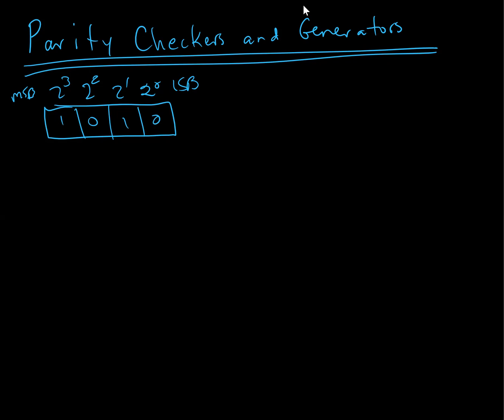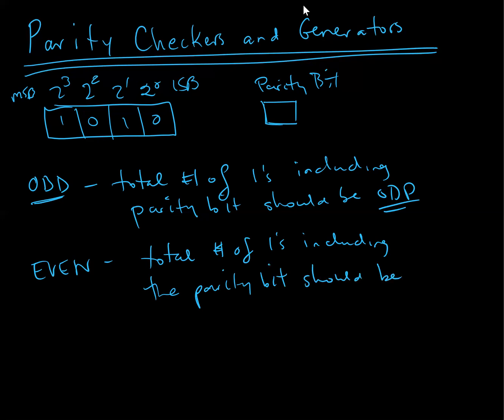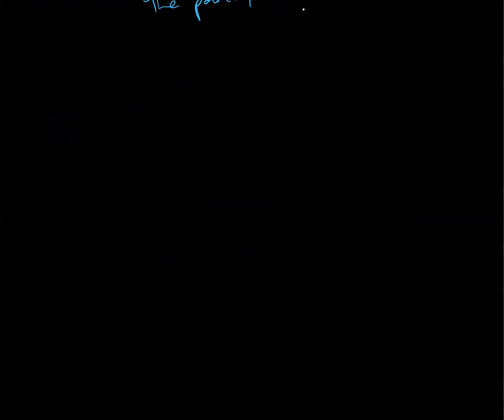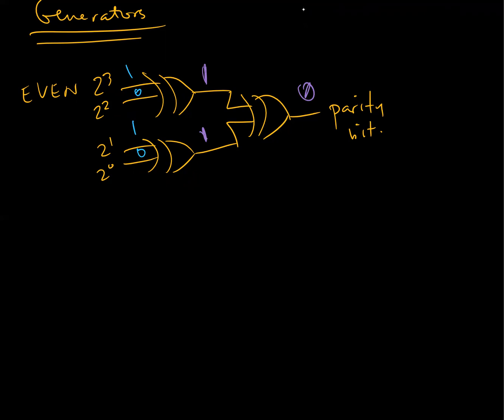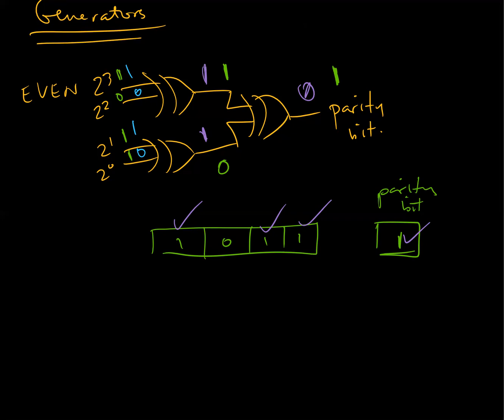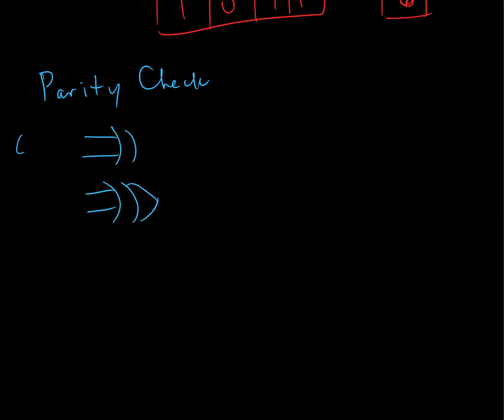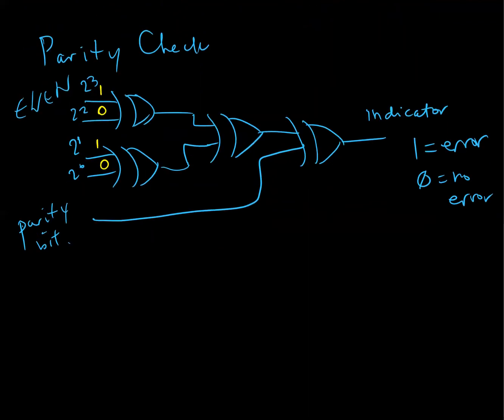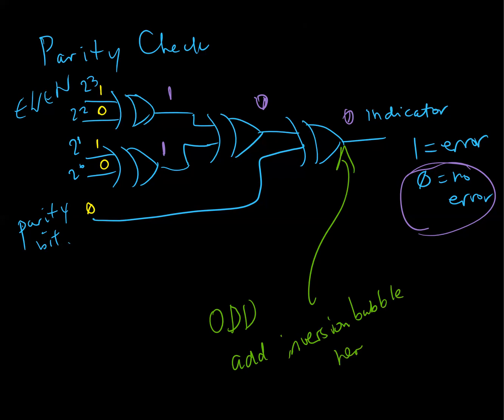Parity Checkers and Generators